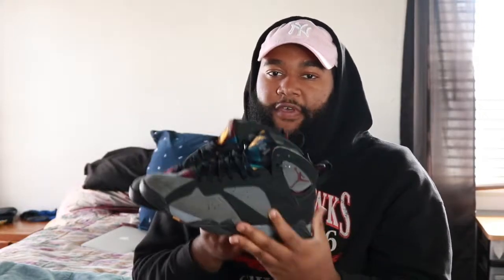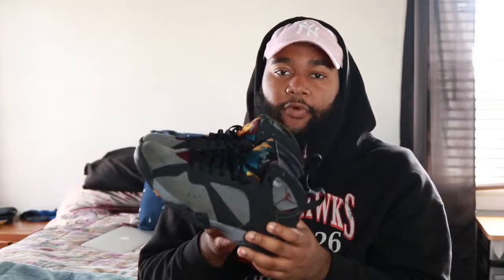TOP 5 BEST SNEAKERS OF ALL TIME!!!